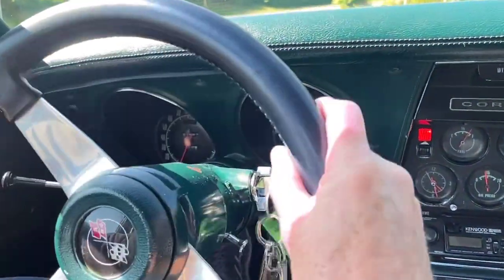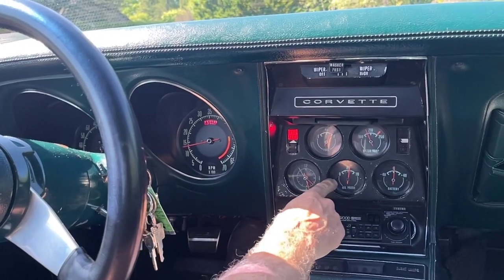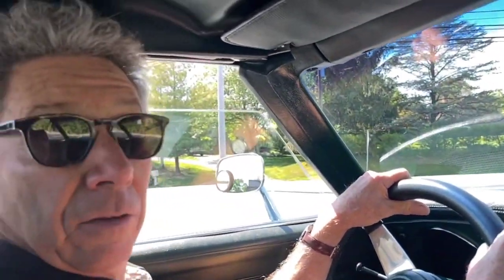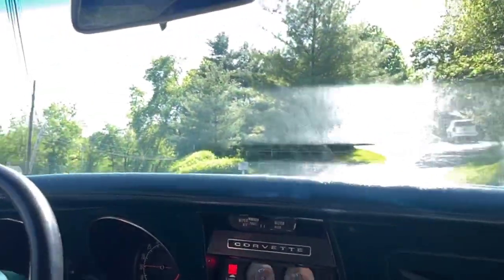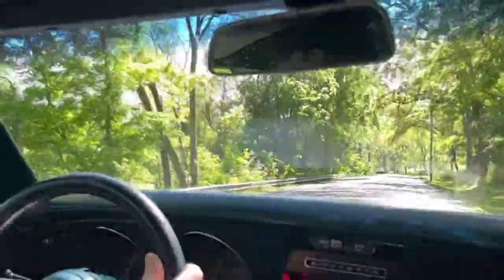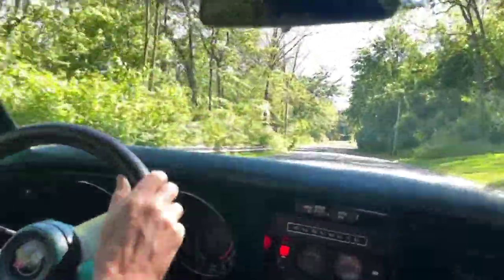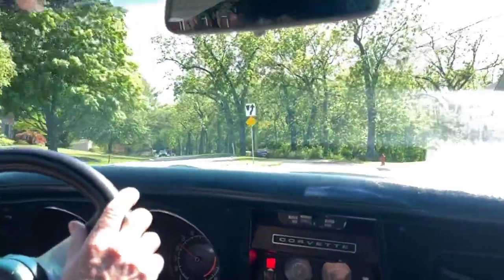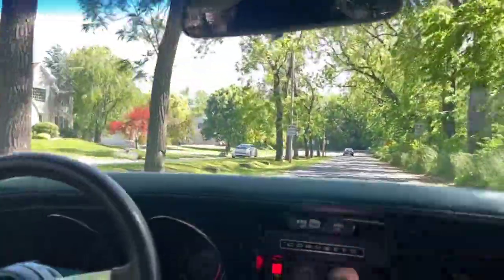1971 Chevy Corvette-driving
1971 Chevy Corvette-driving